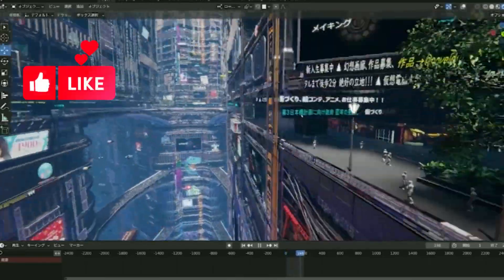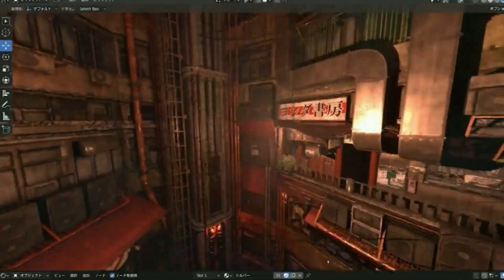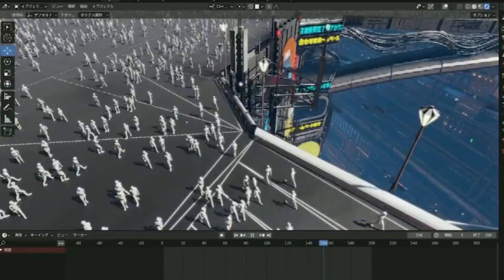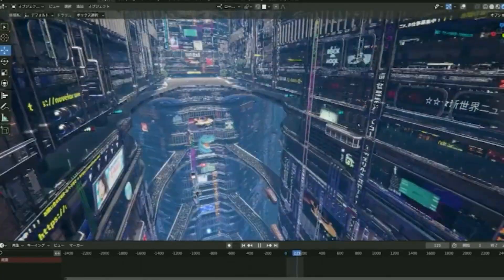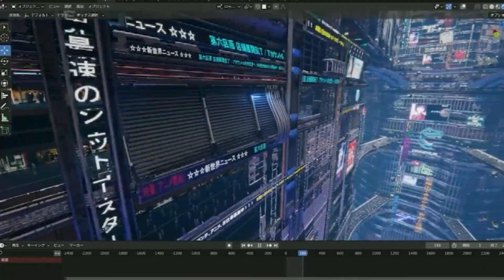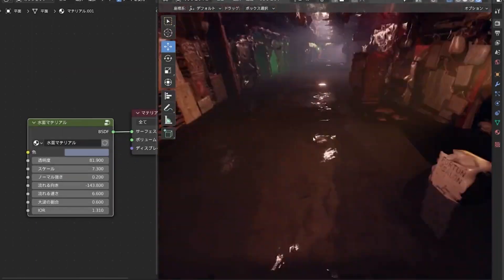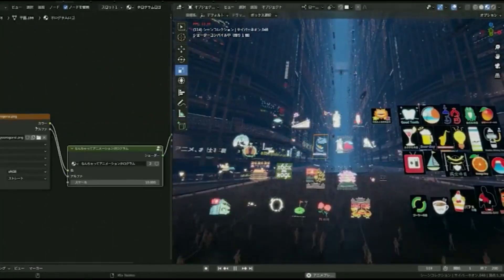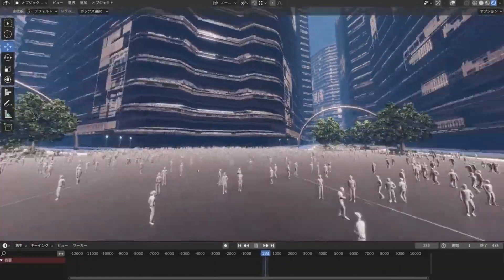Insane Projects Made in Blender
Today, we are taking a closer look at some amazing Blender projects, from realistic sculpting, awesome simulations to 2D animations, geometry nodes, and much more…
Masashi Fujita :

blender modeling
blender tutorials
blender beginner tutorial
blender basics
blender for beginners
tutorial blender
blender modeling tutorial
sculpting blender
learn blender
blender secrets
blender tutorial in hindi
blender dersleri
blender timelapse
blender course
blender low poly
blender скульптинг
blender full course
3d blender
blender progress
blender beginner
blender cloth
blender addons
blender 3d modeling
3d modeling blender
learning blender
уроки blender
blender simulation
blender material
blender low poly tutorial
blender art
blender geometry node
blender addon
modeling in blender
blender tips
blender projects
blender tutorial modeling
blender nodes
blender eevee
blender rendering
blender stylized
blender 3.4
blender vfx
blender texture
blender boolean
tutorial blender
blender 2d
blender texturing
blender 3
como usar blender
blender retopology
blender clouds
blender tips
blender 初心者
blender realistic
how to download blender
blender curve
blender гайд
blender satisfying animation tutorial
learning blender
blender bevel
blender asset library
blender вода
blender ноды
blender 3.1
blender 3.0
blender 2.8
blender 3.2
blender 3.3
cg geek
3d animation
polygon runway
блендер 3д
블렌더 3d
cg boost
tuto blender
blender tutorial francais
blender 作品
blender poradnik
blender สอน
블렌더
блендер
блендер 3д
piki blender
بلندر
블렌더 강좌
blender today
beauty blender
blender projects
blender уроки
blender 初心者
blender 3d modeling
blender wireframe